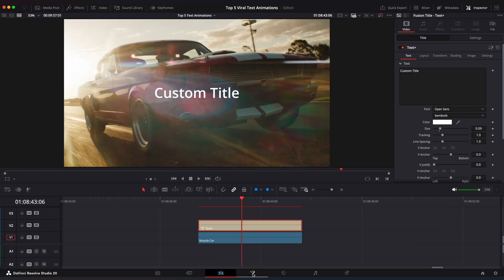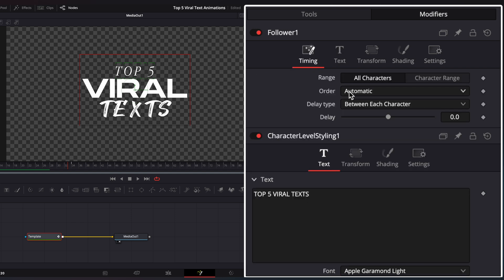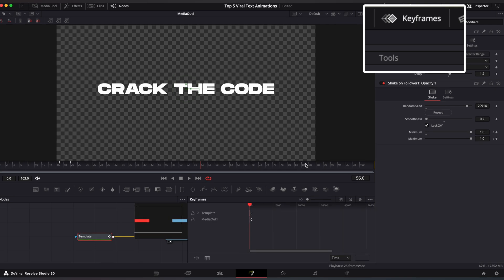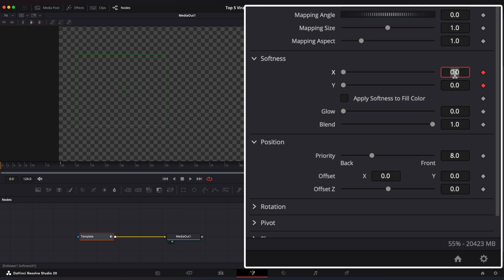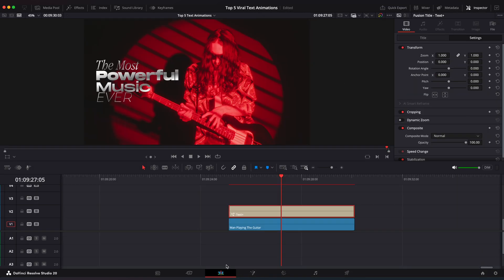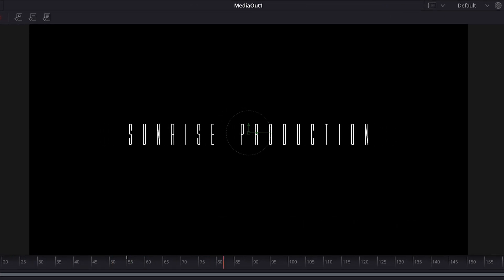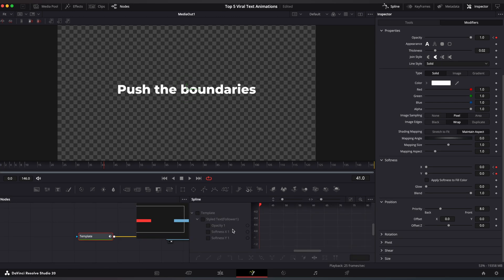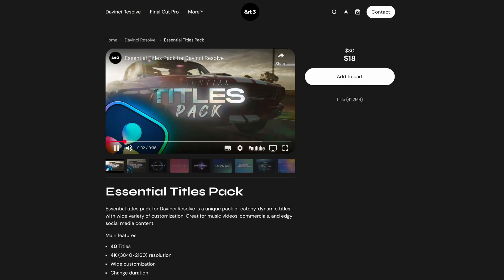TOP 5 TEXT Animations in Davinci Resolve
This is an easy to follow tutorial on how to create top 5 trendy text animations in Davinci Resolve. In this tutorial I will teach you how to make cool modern titles in Fusion with smooth animation and adding such basic effects as blur and glow. In this video we will cover five text categories - Viral text, Flicker text, Cinematic text, Blur In text and Apple Style text. Perfect for anyone who is looking for inspiration and new techniques in Davinci Resolve. So subscribe if you want to take your video editing skills to the next level and stay tuned for the next awesome tutorials, because there will be a lot of videos like this in the future!

0:00 - 0:19 - Intro
0:20 - 2:19 - Viral
2:20 - 4:09 - Flicker
4:10 - 6:43 - Blur In
6:44 - 8:25 - Cinematic
8:26 - 10:38 - Apple Style
10:39 - 10:52 - Store